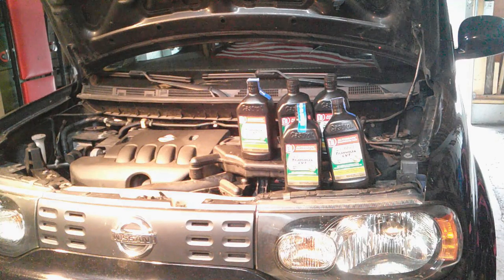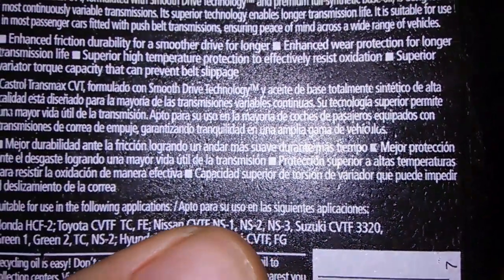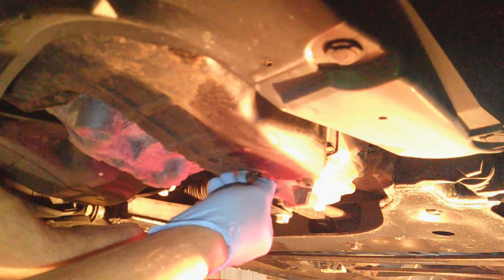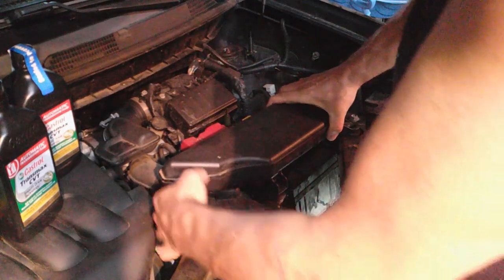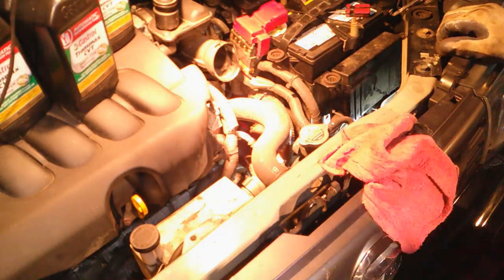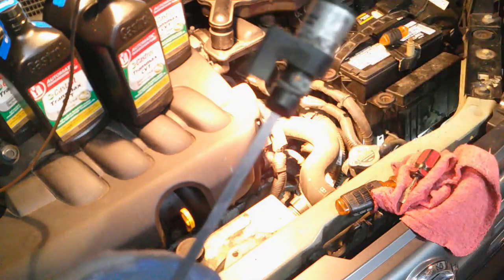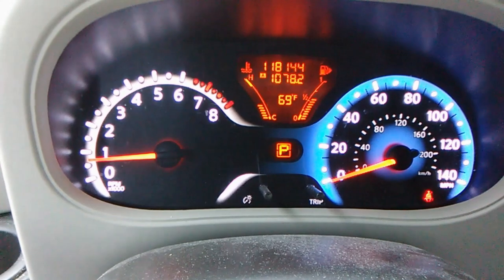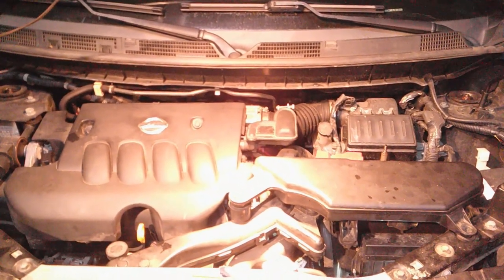Nissan Cube CVT transmission fluid change / 2011 Nissan CVT transmission oil change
CVT transmission Oil Drain and Fill.
I wish they would have made a longer dipstick tube, there's hardly any room for your hand,
 Bad design IMHO, otherwise the job would be easier.
Castrol CVT trans oil
Welcome!